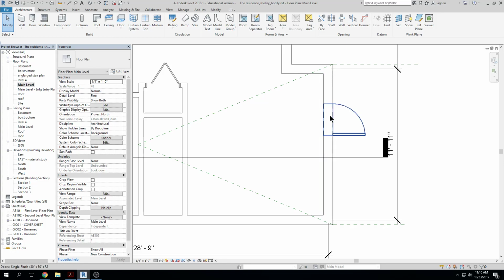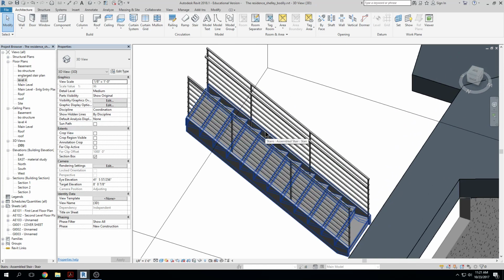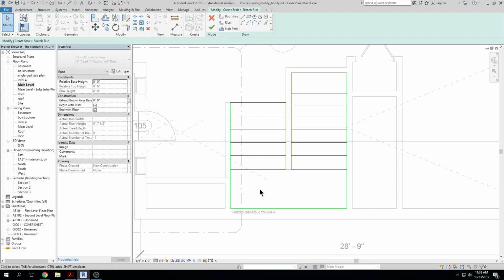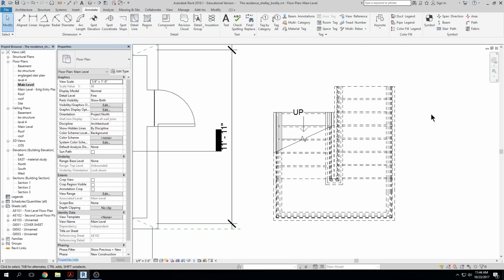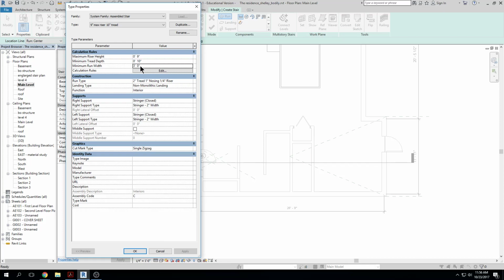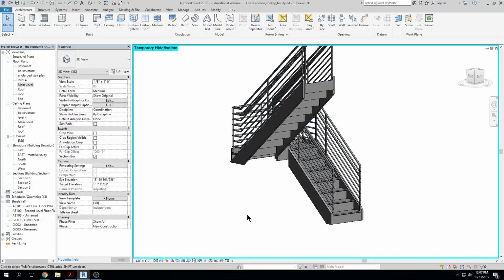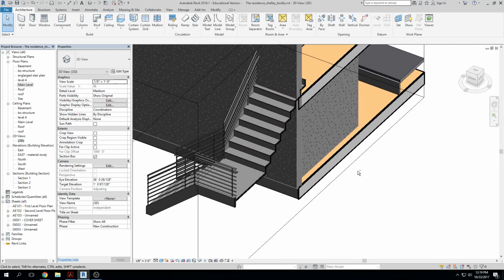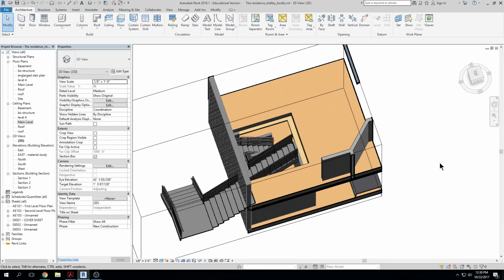23 Oct stairs